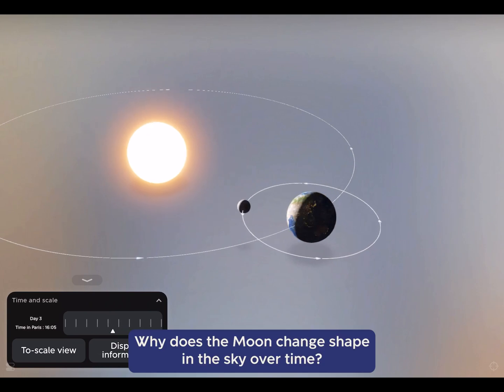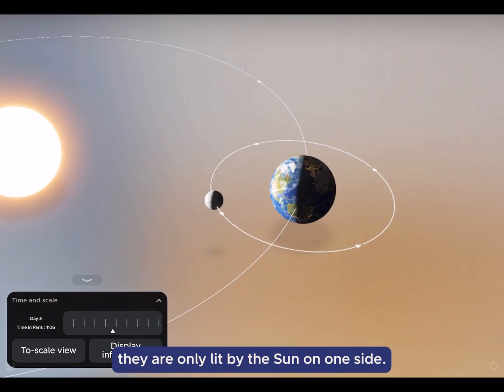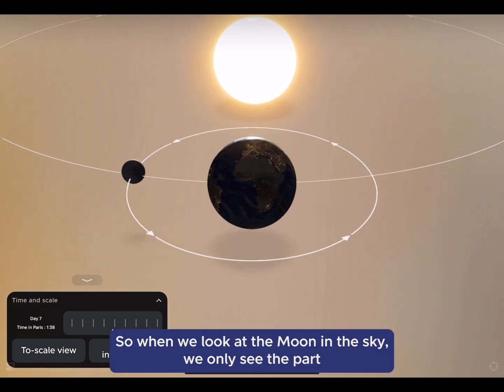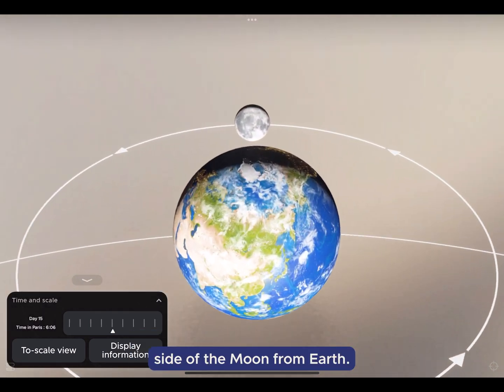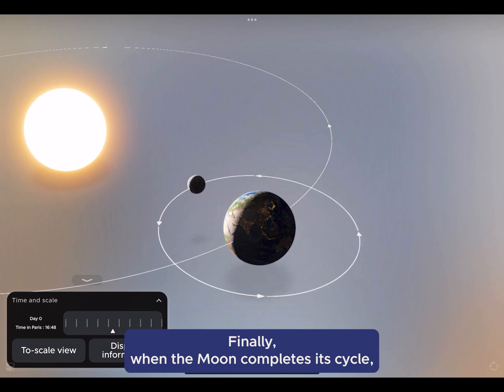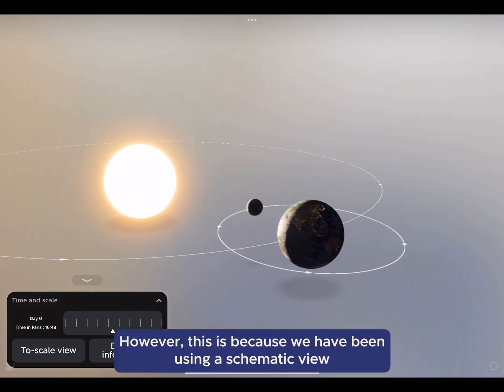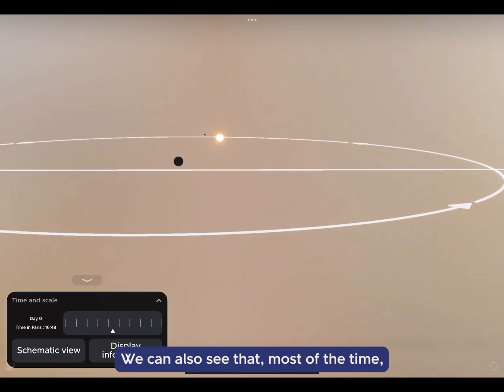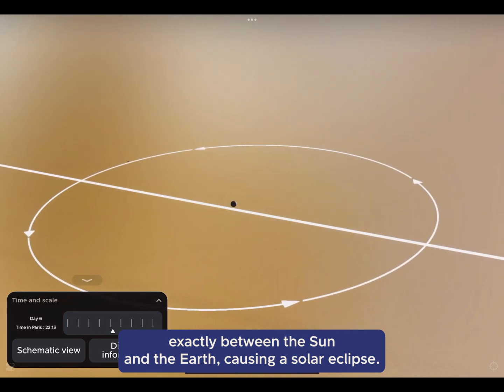Phases of the Moon - Explanation 🌑🌓🌕🌗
To use this 3D model and hundreds of others about science and mathematics, download the Foxar 🦊 app for free on iOS